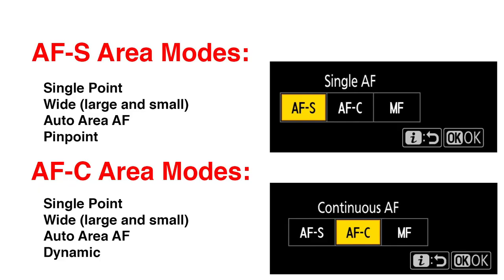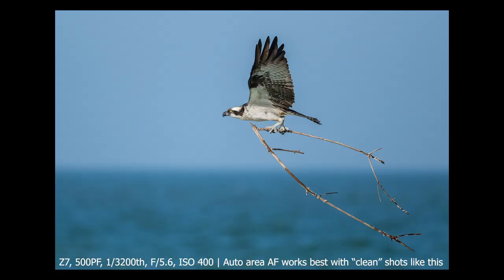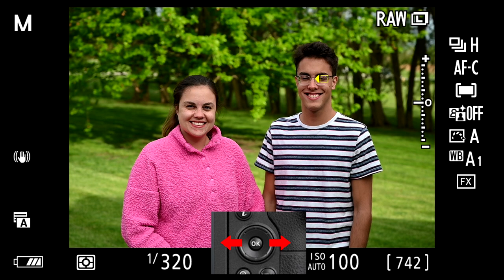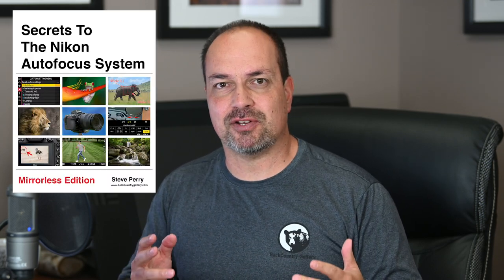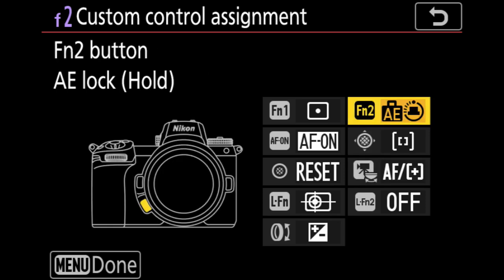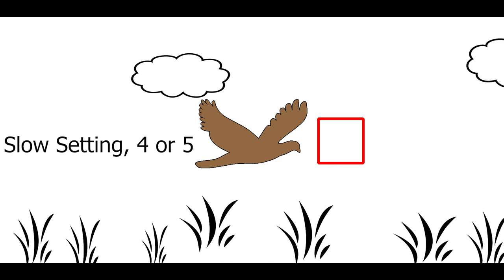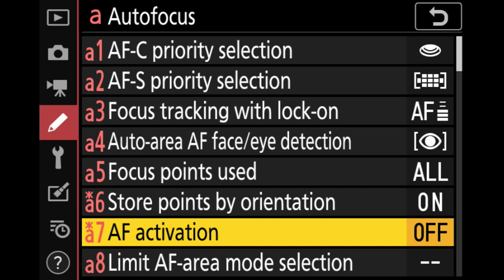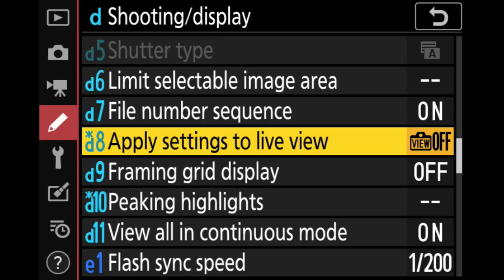Nikon Mirrorless AF Modes And Settings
Are you struggling with the AF modes and settings in your Nikon Z-Series camera?

This video will teach you everything you need to know to get started with the Nikon mirrorless autofocus system!

In this video, we'll cover focus modes (AF-S & AF-C), AF Area Modes (Single Point, Dynamic, Wide, Auto, Pinpoint, Tracking, Eye Detection, More), PLUS a ton of autofocus custom settings!

If you want to get the best performance out of your Nikon Z-Series AF system, the tips in this video are just what you need. Not only will we cover what each option does, but we'll also talk about why you may or may not what to use it - and toss in a bunch of examples along the way.

Ready to rock the AF system in your Z-Series camera? Click "Play" now!